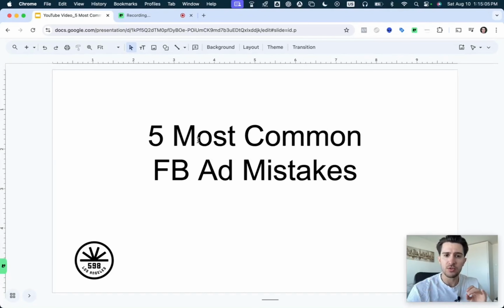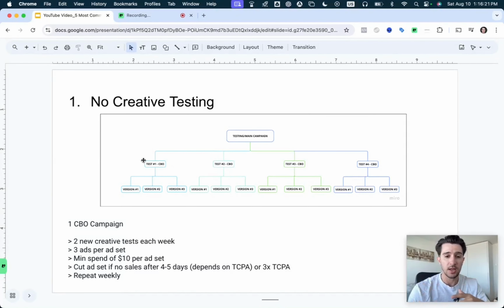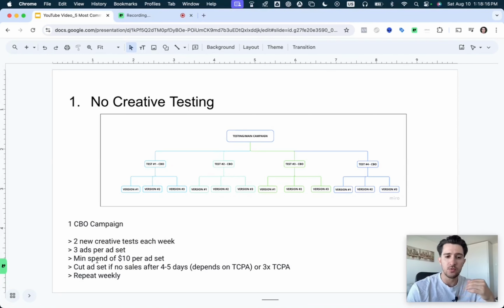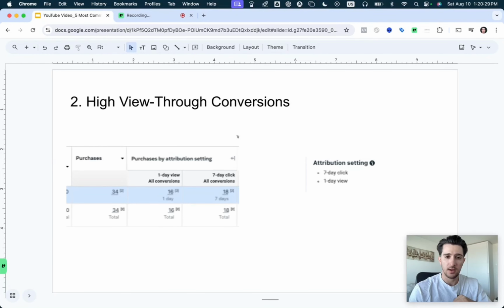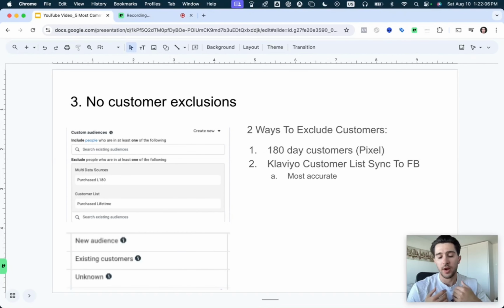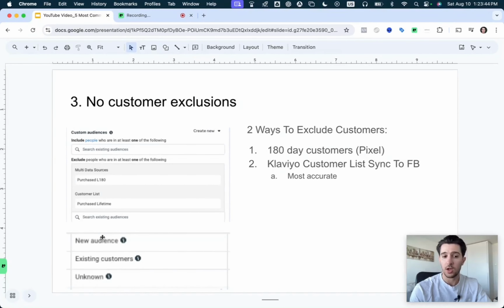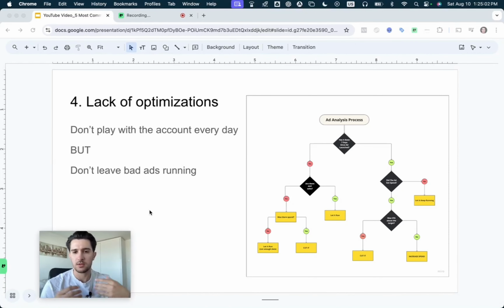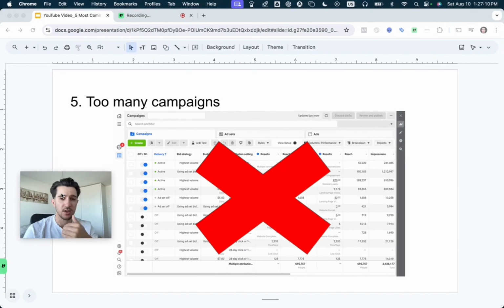Avoid These 5 Facebook Ad Mistakes (2024)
Hey! If you’re new to the channel, my name is Ignacio Vanzini

I’ve been running Facebook ads since 2020 and have done over $10m in revenue for our clients. We work with various brands but the majority or e-commerce!

In this video, I highlight the top 5 Facebook ad mistakes you need to avoid in 2024. I’ll break down the common pitfalls that can derail your campaigns and cost you money, along with actionable tips to steer clear of them.

Learn how to fine-tune your ad strategy, improve performance, and maximize your return on investment by avoiding these critical errors.

Join me to ensure your Facebook ads are set up for success and stay ahead of the competition in 2024.